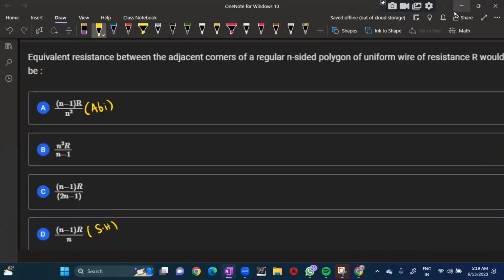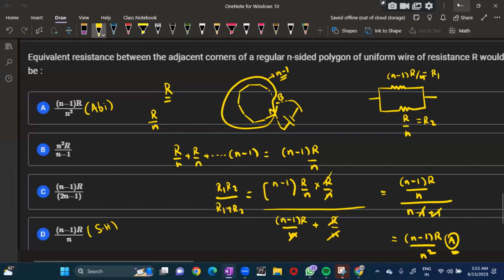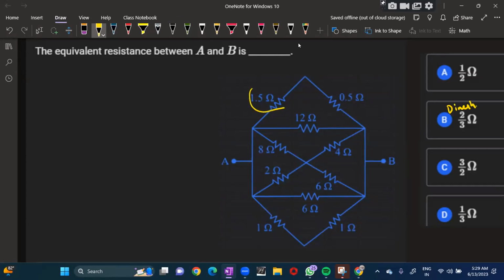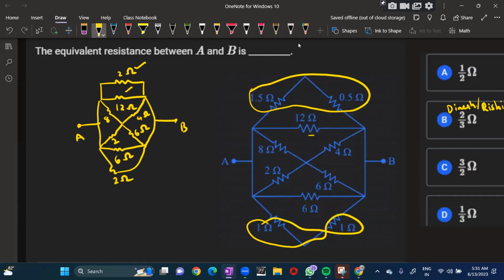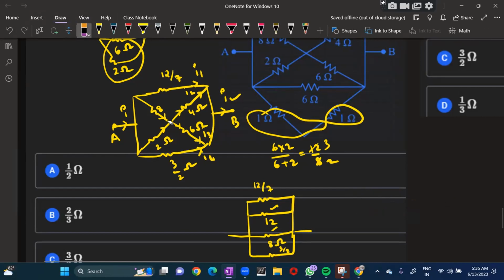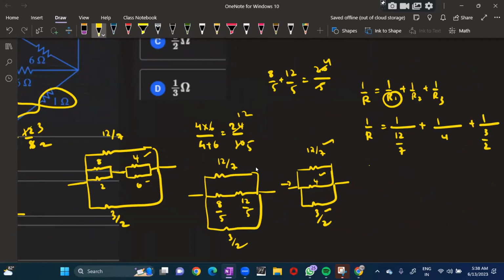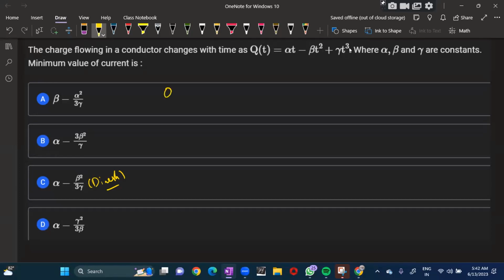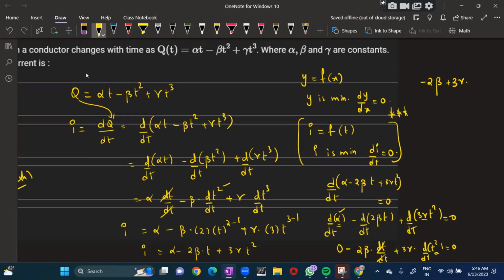curreent electricity jee mains neet pyq